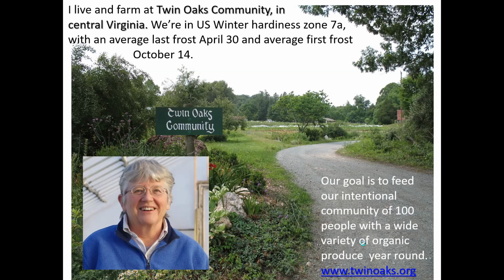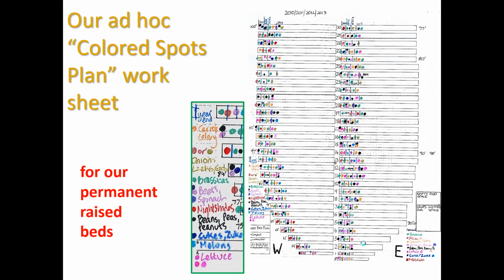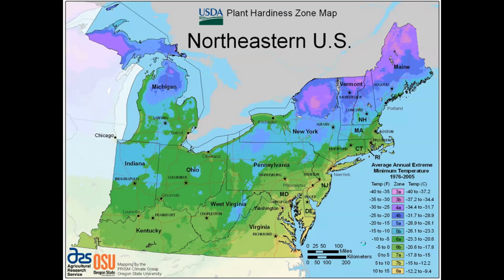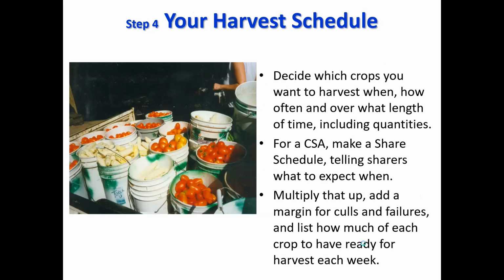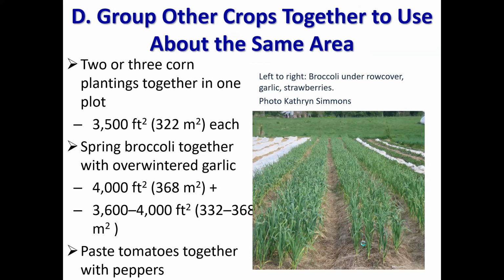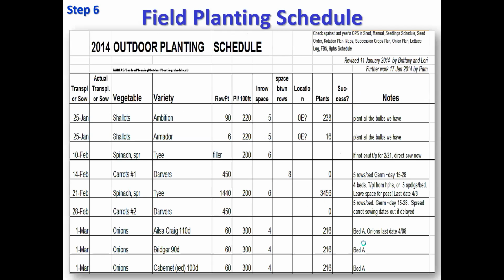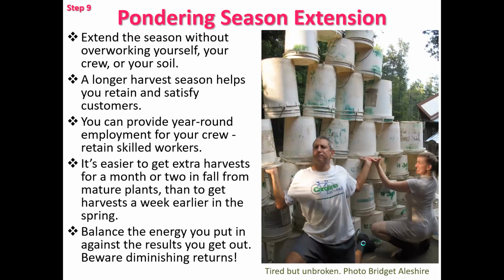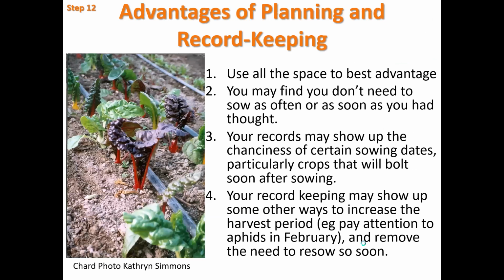Crop Planning for Sustainable Vegetable Production with Pam Dawling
Learn to master the planning circle so you can produce the right quantities of crops when you want them, and sell them when and where you need to support yourself with a rewarding livelihood while replenishing the soil. This workshop will provide planning tools for diversified vegetable production along with a step-by-step planning process that considers income, markets, crops, scheduling and mapping. You’ll also learn various fine-tuning tricks to fit more in and improve your plans each year.

Pam Dawling has grown vegetables at Twin Oaks Community, central Virginia for 27 years, feeding 100 people from 3.5 acres. She is the author of Sustainable Market Farming and The Year-Round Hoophouse. She is a contributing editor with Growing for Market magazine, a workshop presenter, and a weekly blogger